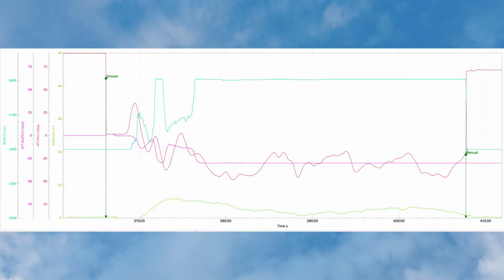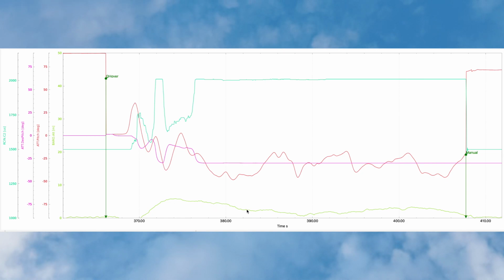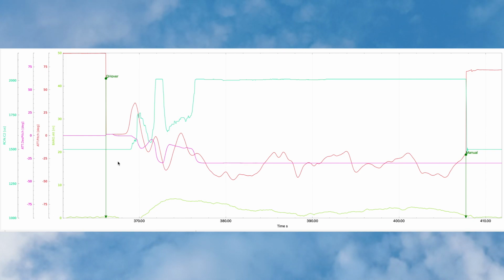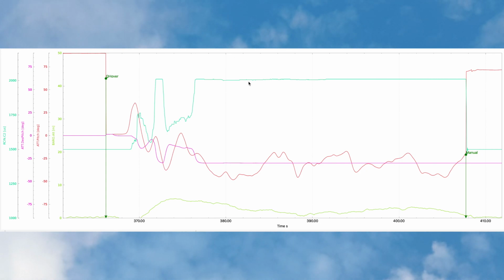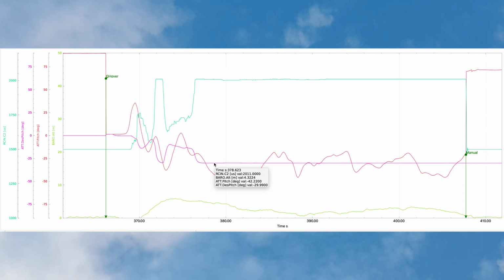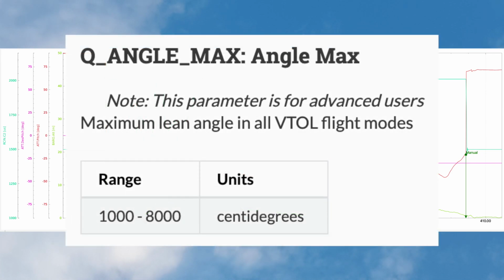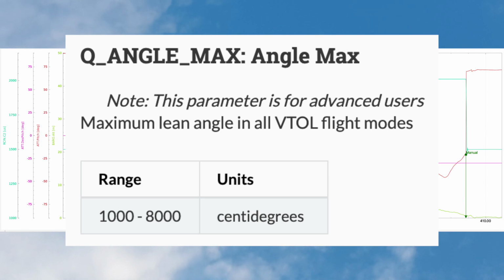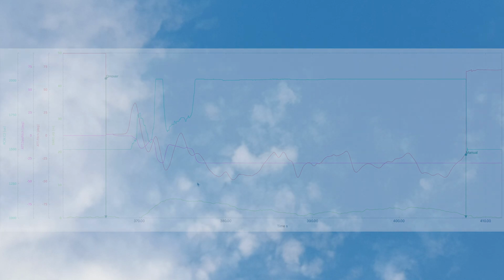Tailsitter test flight 15 - First VTOL landing!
This mornings flight was a little windy and caused problems holding position.  Upon closer inspection of the logs it highlighted the parameter Q_ANGLE_MAX which would no doubt help with future flights.